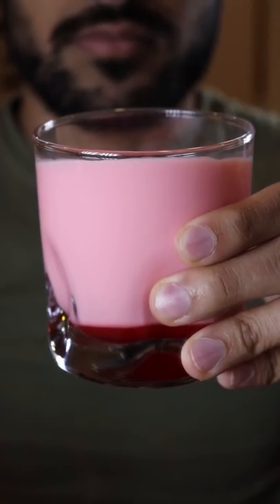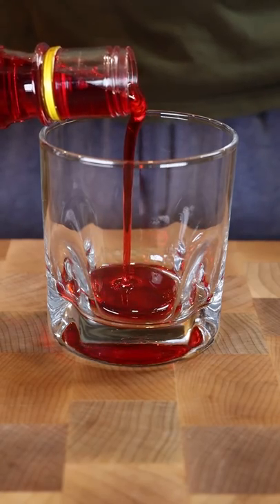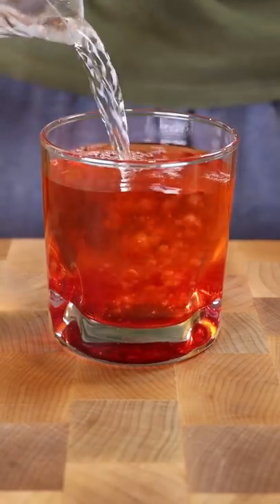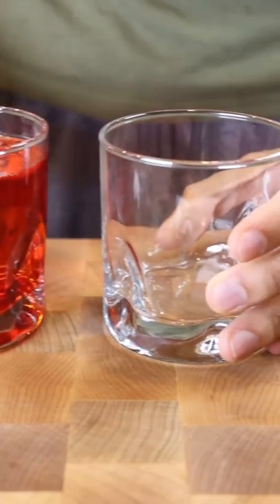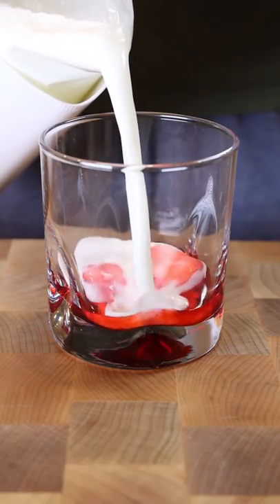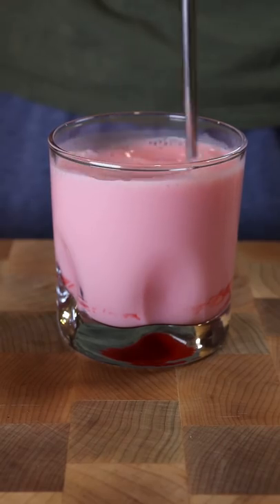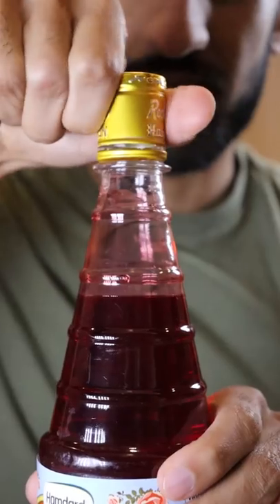Rooh Afza with Water or Milk?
How do you like it!?

Audio: RiftiBeats